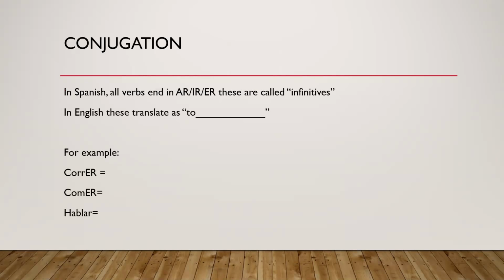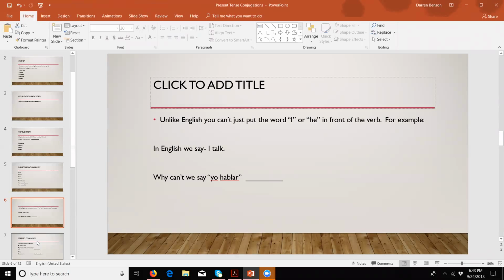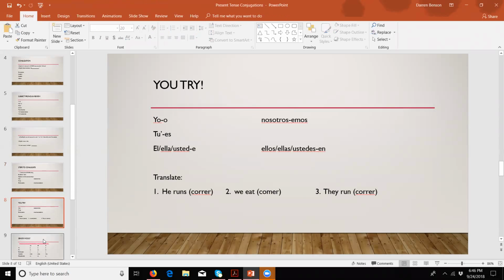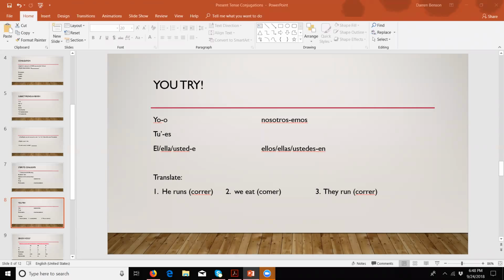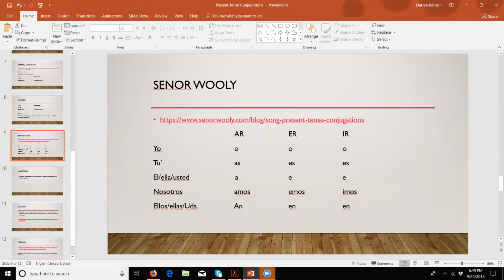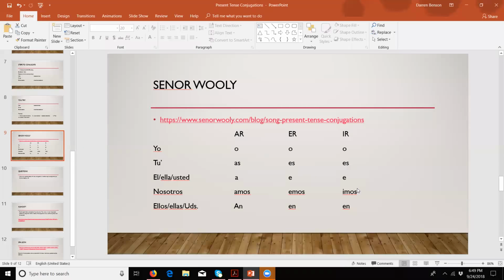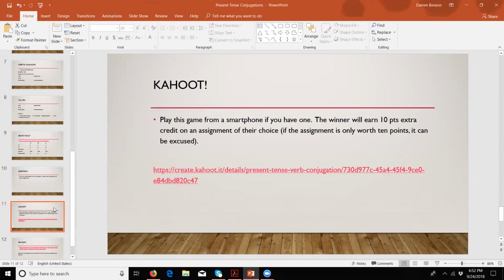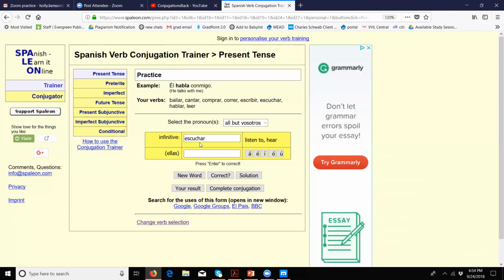Spanish Present Tense Conjugations